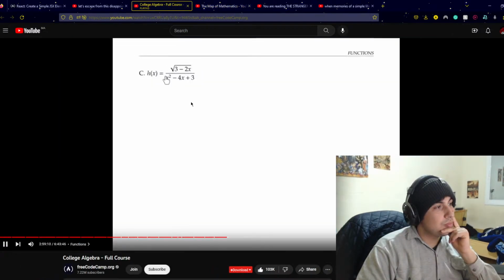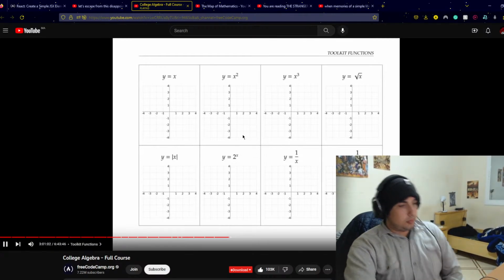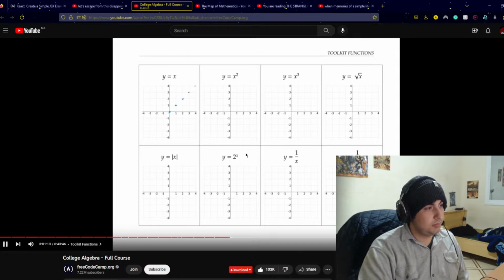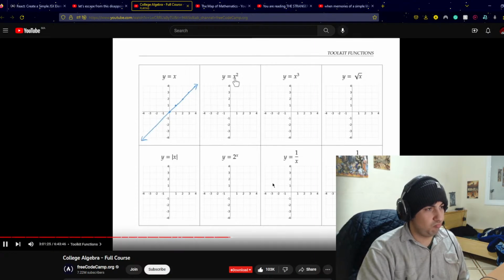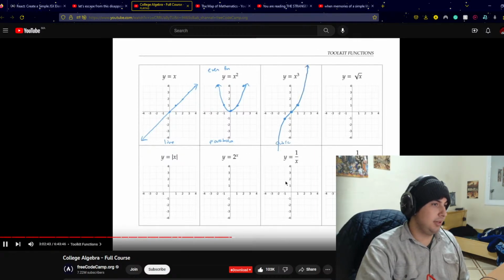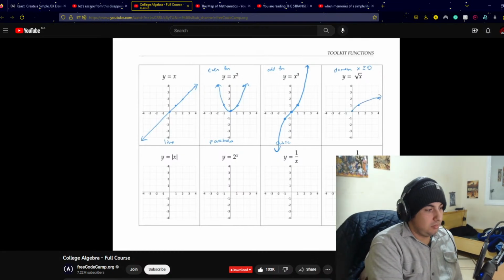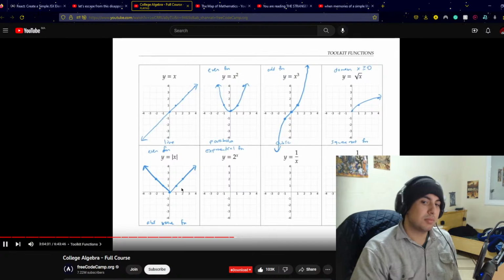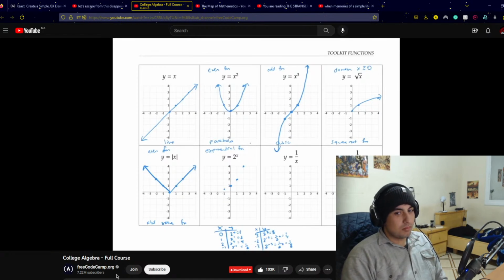Learning and gaming